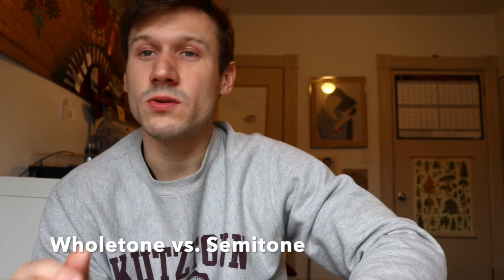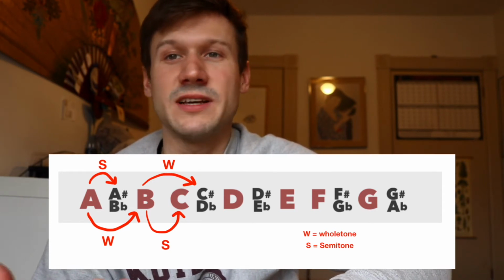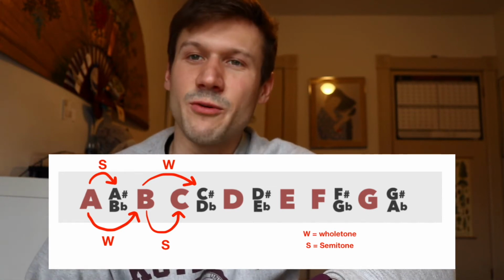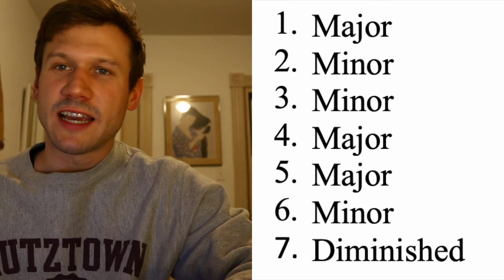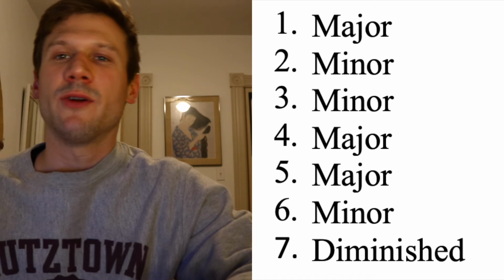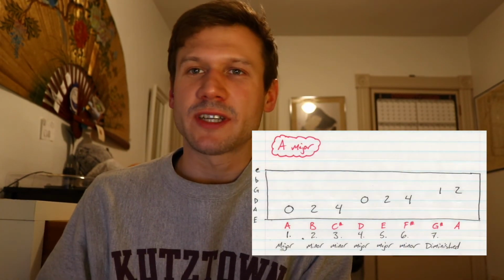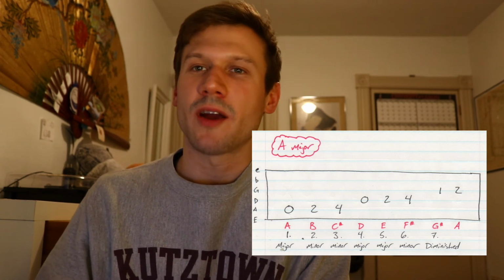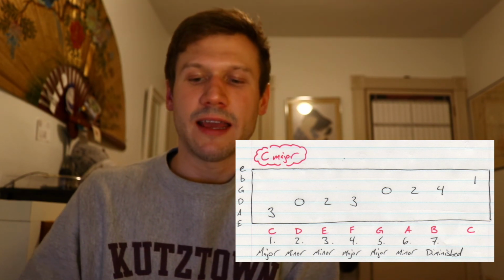Major Scales Explained - Fulton Music Lessons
In this video I will explain the theory behind major scales and discuss what major scales tell us in terms of chords and melodies within a key signature or song. This video only covers major scales, to learn more about minor scales, check out my video on those! This video goes through how you can make any major scale for all 12 notes of the musical alphabet. I will then show you how to determine what notes and chords go in that respective scale. This is strictly a theory lesson for those looking to know more about their scales and what scales are used for.